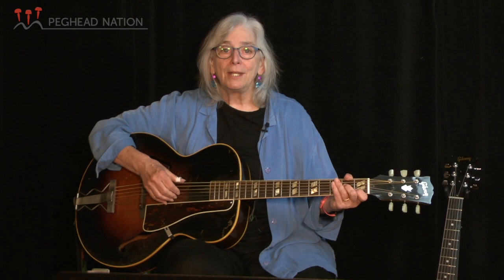Peghead Nation's Maybelle Carter–Style Guitar course with Cathy Fink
In her Peghead Nation Maybelle Carter–Style Guitar course, Cathy Fink teaches how to play guitar like the legendary Maybelle Carter of the Carter Family, whose recordings are one of the backbones of the old-time country music and bluegrass repertoire and helped create the country music genre. Includes transcriptions of Maybelle’s thumb-lead style on classic songs.

Cathy Fink is a multi-Grammy Award–winning artist, specializing in roots music. Her career includes 50 years of performing, teaching and recording, with 50 albums to her credit, 14 Grammy nominations, and 60 Washington Area Music Awards (WAMMY Awards). Cathy’s love of guitar began in the 1960s, playing pop and folk tunes, and by the 1970s included bluegrass, old-time, swing, and Celtic styles. She tours and records with her partner, Marcy Marxer. Cathy has taught guitar, banjo, ukulele, harmony singing, and more at numerous workshops and camps, and she is the 2021 IBMA Mentor of the Year.